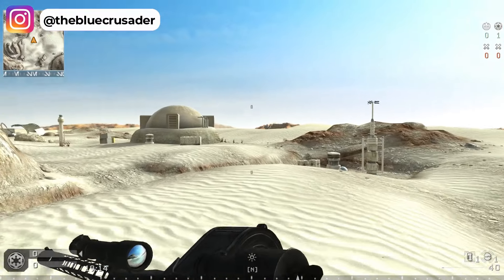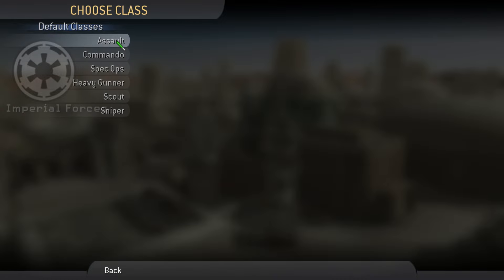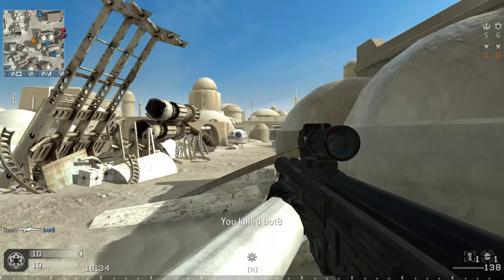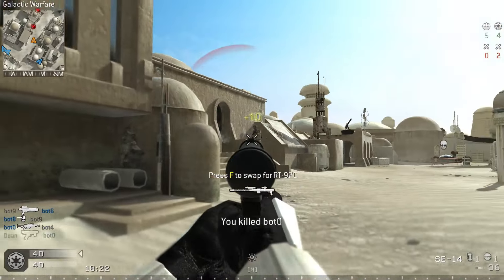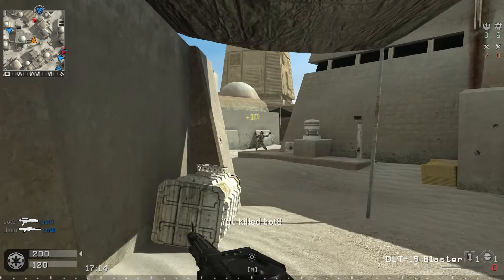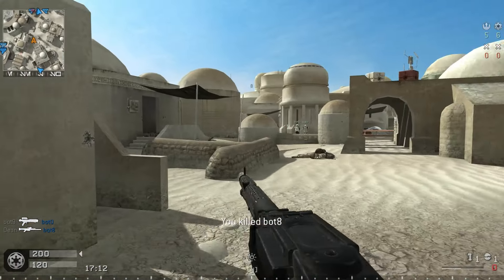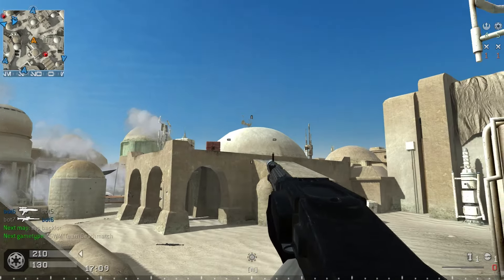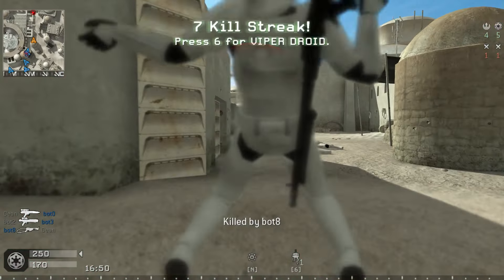The Massive Star Wars Mod You've Never Played - COD 4 Galactic Warfare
The Massive Star Wars Mod You've Never Played - COD 4 Galactic Warfare, one of the most legendary conversion mods of all time for Call of Duty 4.

This groundbreaking video explores the Galactic Warfare mod, a remarkable transformation of Call of Duty 4: Modern Warfare into a Star Wars battlefield that combines the thrilling FPS action of COD with the iconic Star Wars universe.

Galactic Warfare breathes new life into the classic COD 4 gameplay, introducing Star Wars fans and FPS enthusiasts to a completely unique experience. From the sandy dunes of Tatooine to the stark landscapes of Hoth, this mod transports players to some of the most memorable locations in the Star Wars galaxy, all while retaining the intense, strategic gameplay Call of Duty is known for.

In this video, we'll cover a detailed overview of the Galactic Warfare mod, including its features, maps, and the variety of Star Wars-themed classes available to players.

Insights into the development process of this fan-made masterpiece, highlighting how the mod creators managed to seamlessly integrate Star Wars elements into Call of Duty's framework.

Gameplay footage showcasing the mod in action, with battles between stormtroopers and rebel forces unfolding in familiar Call of Duty multiplayer modes.

Tips on how to install the Galactic Warfare mod and where to find servers hosting this unique Call of Duty and Star Wars hybrid experience.
Whether you're a long-time fan of the Star Wars series, an avid player of Call of Duty, or someone who appreciates the creativity of the modding community, "The Massive Star Wars Mod You've Never Played" offers an engaging look at what happens when two massive franchises collide.

Credit:
This mod is "Star Wars Galactic Warfare", a Call of Duty 4 mod made by SWM-Team / Blackmonkeys.de.